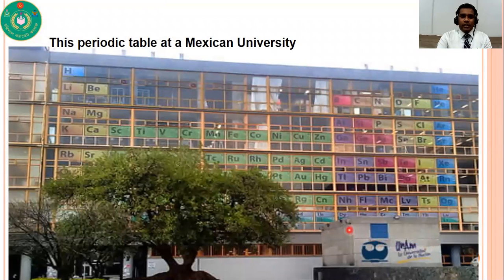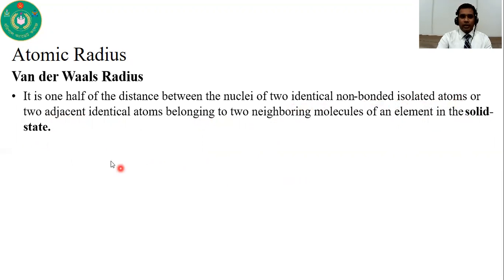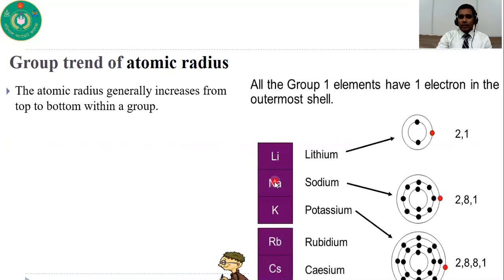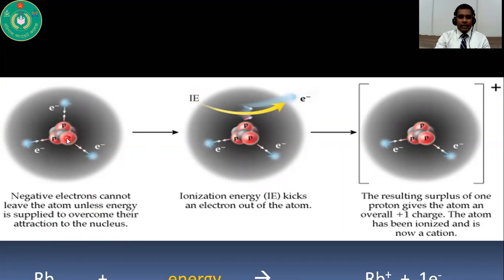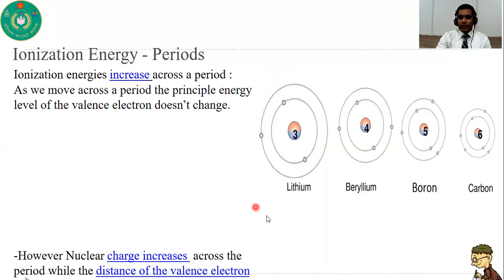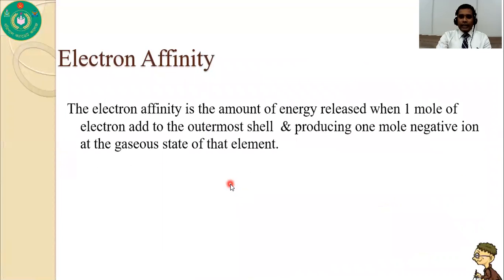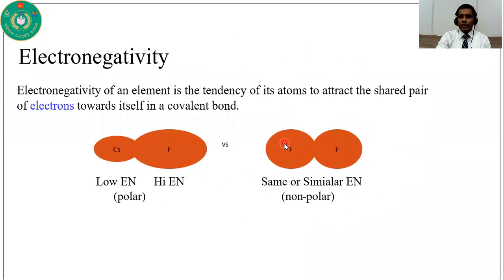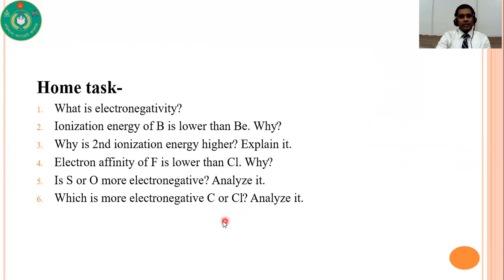XI Chemistry Properties Atomic Radius EA IE EN of peiodic table MSR